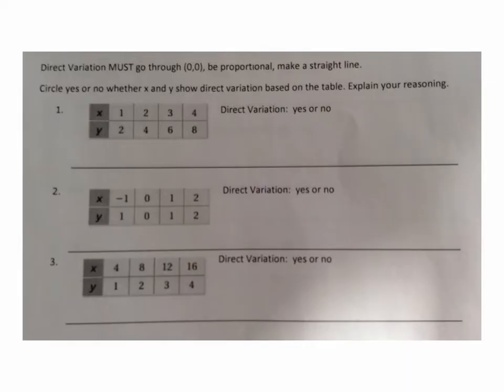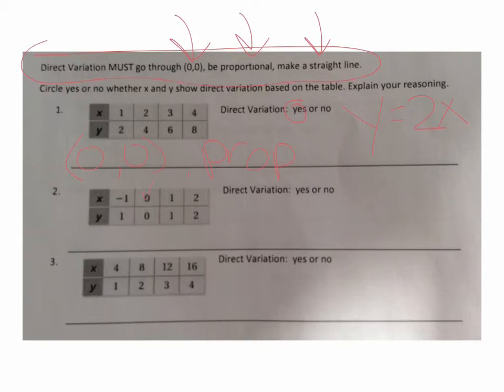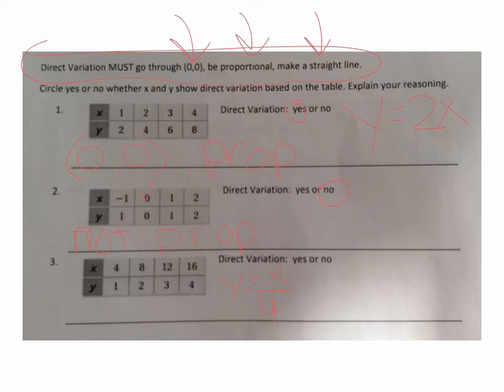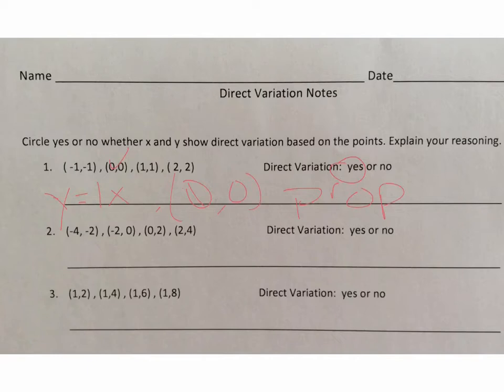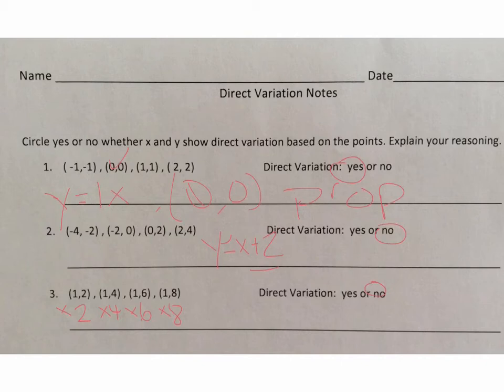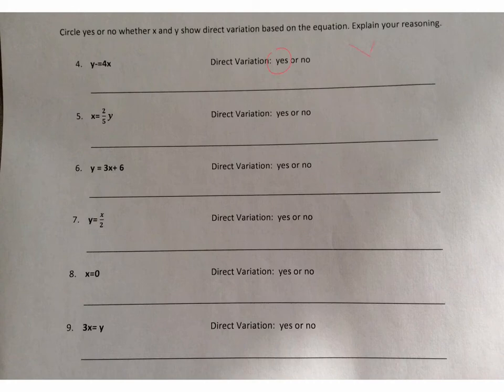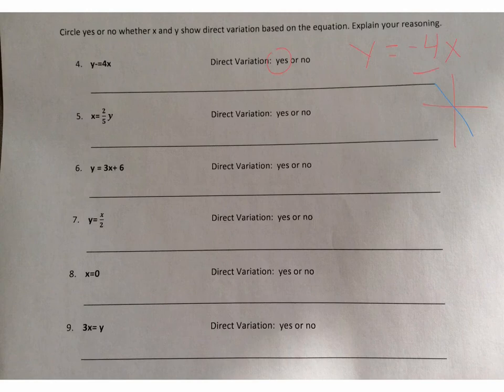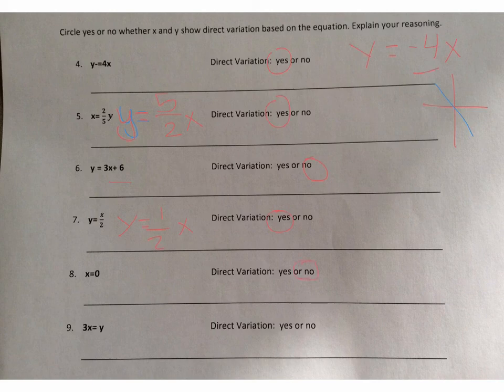Direct Variation intro